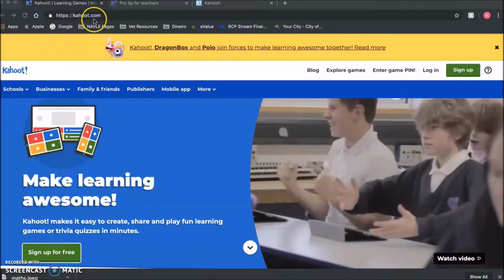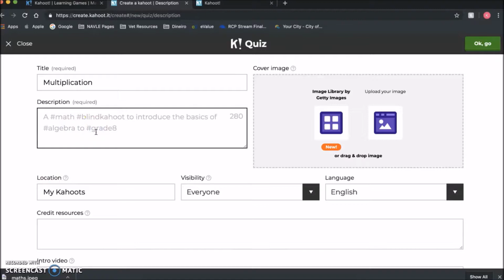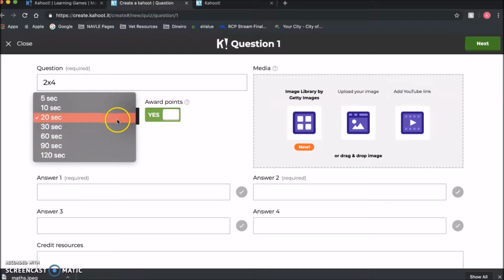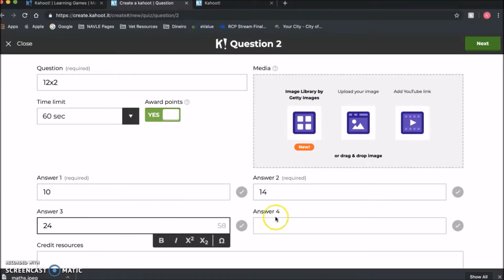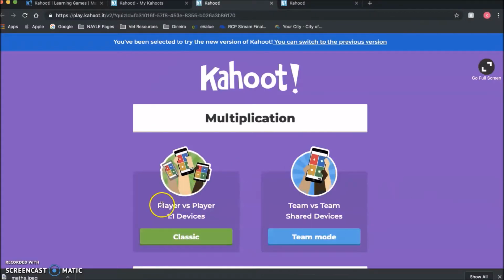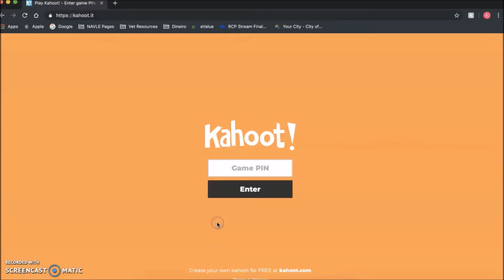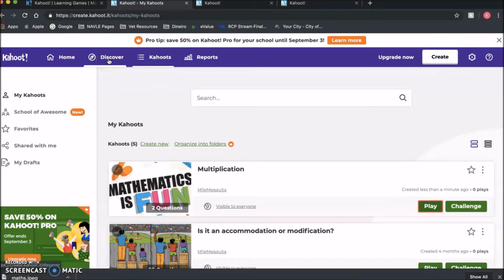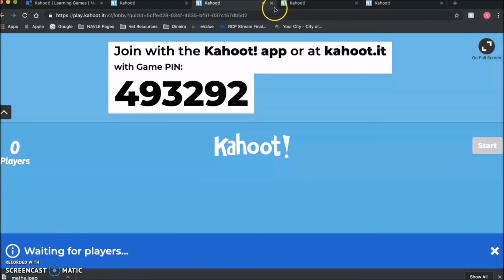How to use the site Kahoot.com?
With the help of Screencastomatic, I created this video for one of my additional qualification courses. It explains how to use kahoot.com.